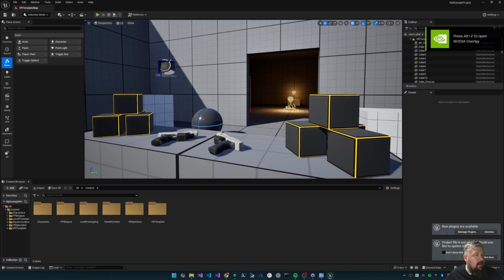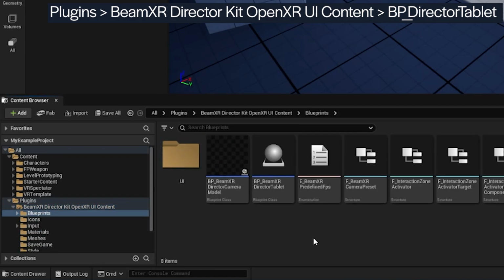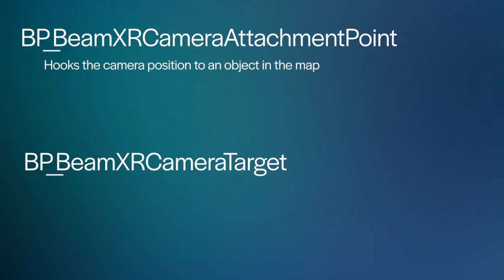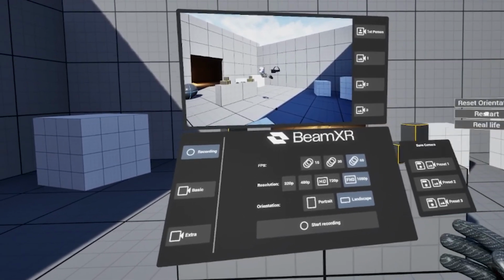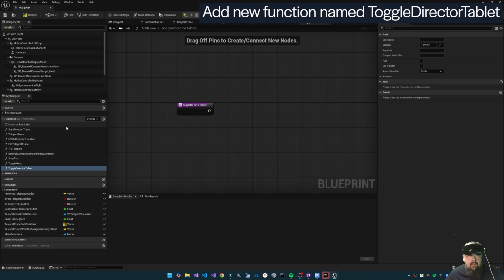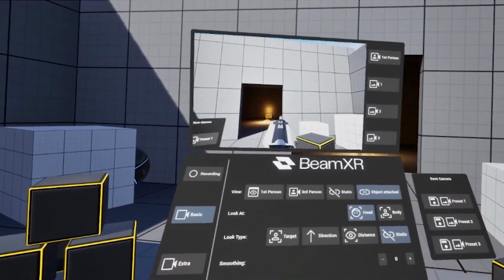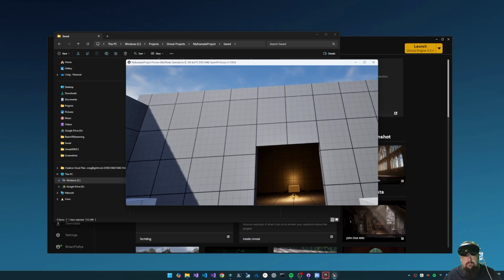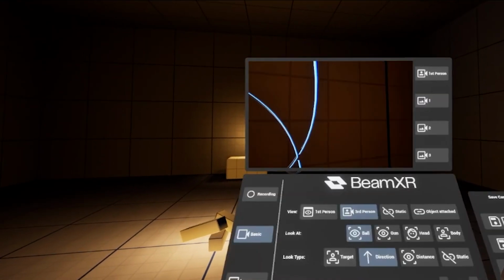Getting Started with BeamXR Director Kit for Unreal Engine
This tutorial gives you everything you need to add user generated content capabilities to your VR games built with ⁨@UnrealEngine⁩.

Our SDKs allow players to create really rich and dynamic recordings directly on @metavr standalone which are instantly available in their library. They can control camera angles, smoothing and focal points for the greatest user generated content to upload to @YouTube.

The video guides you through getting the SDKs installed and setting up your maps before getting into more detail about narrative-based camera angles for your player recordings.

Links mentioned in the video:
- @Beam_XR developer portal for creating experiences with keys and secrets.
- Our GitHub page for downloading the SDKs.

Table of contents:
00:00 - Introduction from @craiggilchrist  CTO @beamxr
00:28 - Creating a project from the @UnrealEngine VRTemplate
00:55 - Getting the SDKs from @GitHub
01:10 - Adding the plugins to your project
02:10 - Setting your key and secret in the project settings
02:50 - Explaining the Director Camera and the Director Tablet
03:20 - Adding the Director Camera to your map
04:30 - Adding the Director Tablet to your map
05:10 - Adding the interaction zone activators and setting up the interaction system
06:20 - Adding the mapping contexts for user interactions with enhanced input
08:30 -  Introducing the Camera Attachment Point and Camera Target blueprints
09:20 - Adding attachment points and targets to the VRPawn object
09:50 - Adding a camera target to the player head
10:30 - Adding a camera target to the player body
11:00 - Adding the first person perspective attachment point
11:35 - Completing the interaction system by configuring the widget interactions and collisions.
15:09 - Basic implementation complete and recap
15:50 - Dynamically calling up and hiding the Director Tablet
18:04 - Explaining camera attachments
18:45 - Adding an object attachment point to the pistol
20:15 - Saving and recalling camera presets
21:50 - Adding an attachment point to the projectile
24:25 - Adding more camera targets
28:00 - Outro